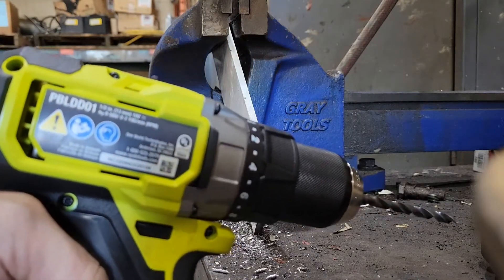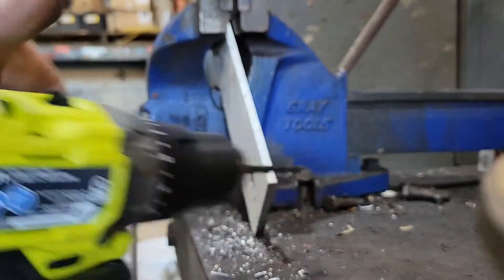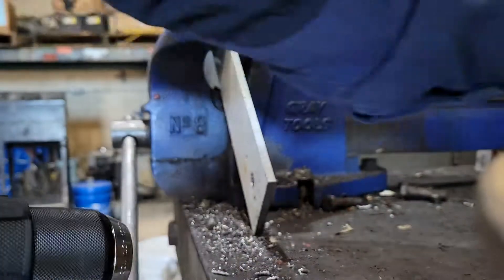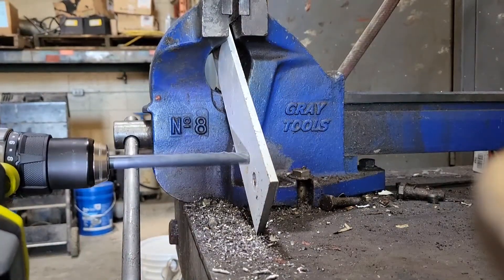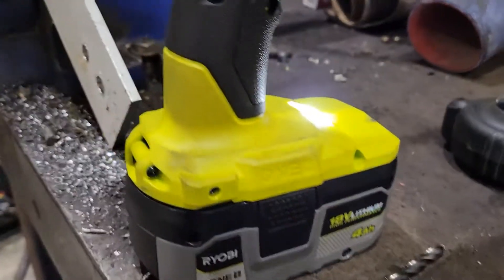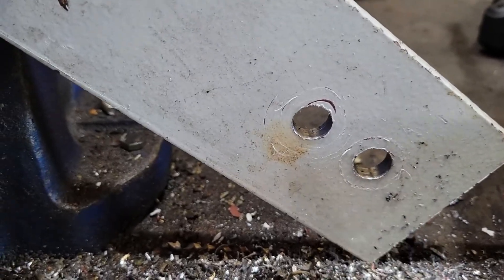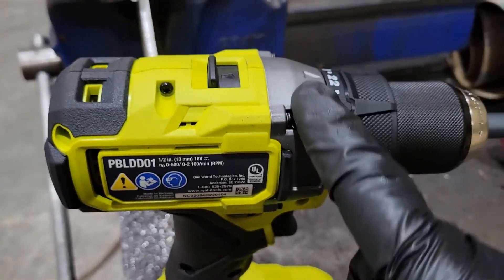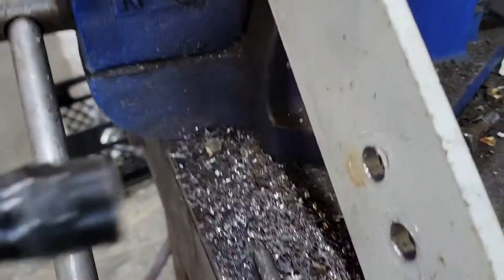Ryobi one+ hp PBLDD01 drill metal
Ryobi One+ 18v hp brushless drill
Drilling 1/2" hole in 1/4" steel plate.
How did the drill do?